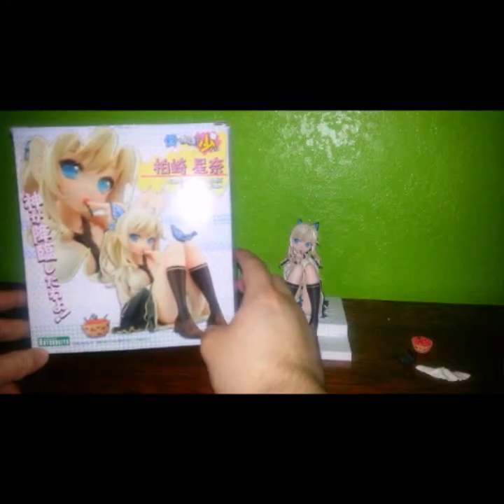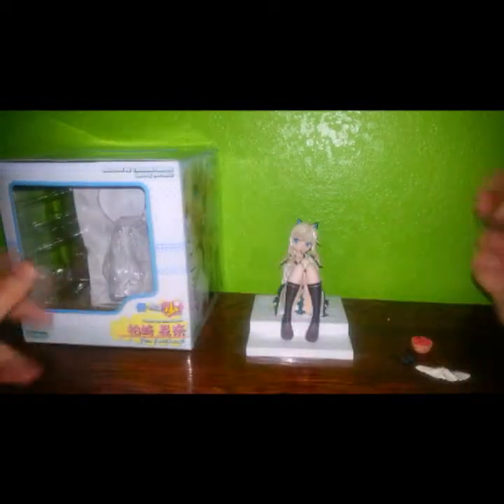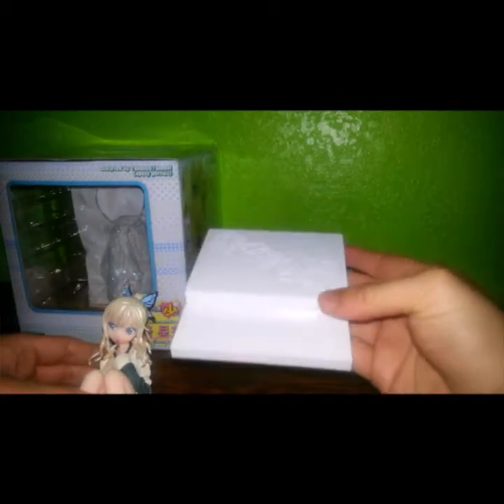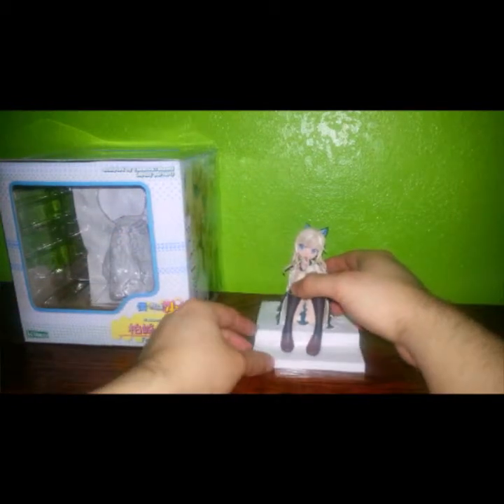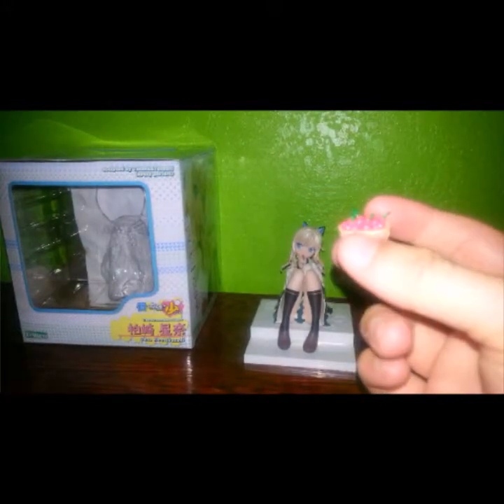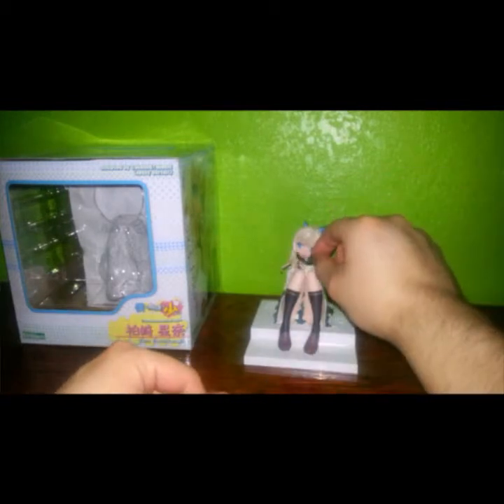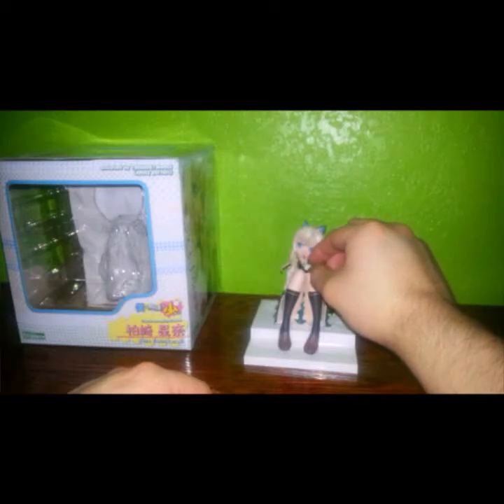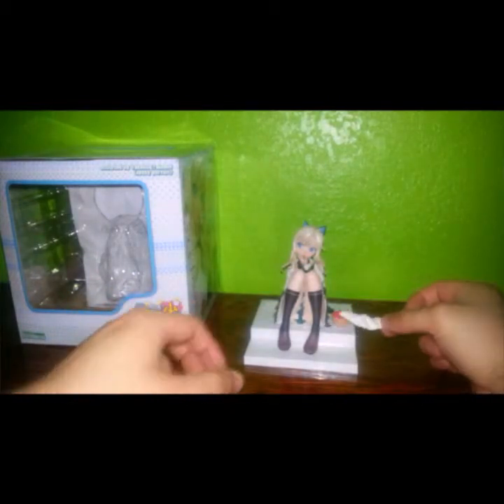Kotobukiya: Sena Kachina aki Ani-Statue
Features

A Kotobukiya Japanese importRecreates the lead character of Bokuha Tomodachi ga Sukunai ("I Don't Have Many Friends")Shows wealthy Sena Kashiwazaki in reposeFigure is in 1:8 scaleSculpted